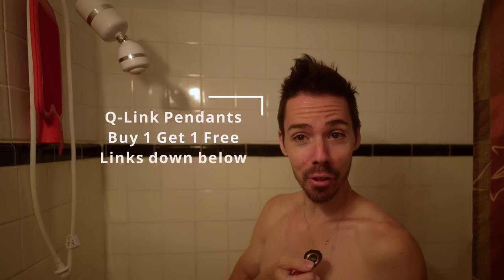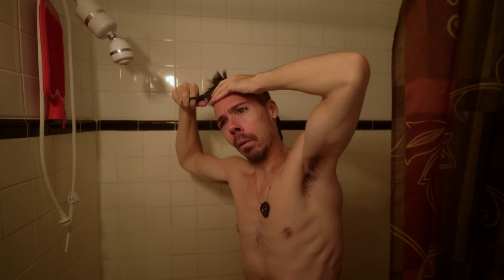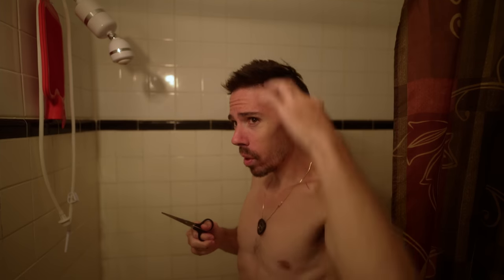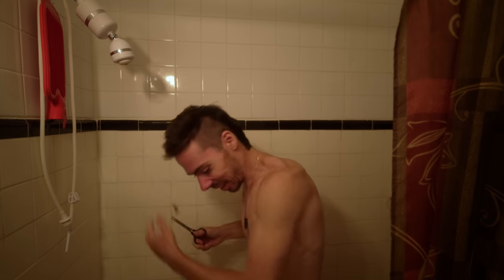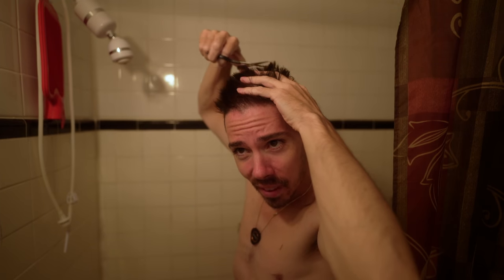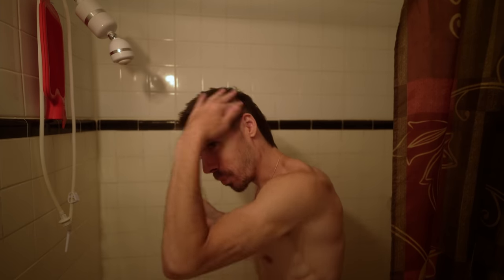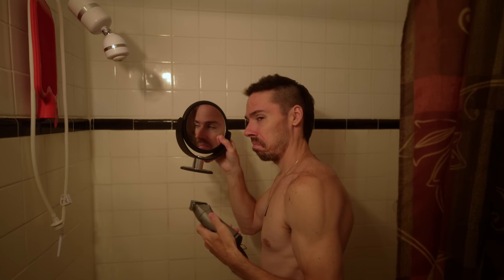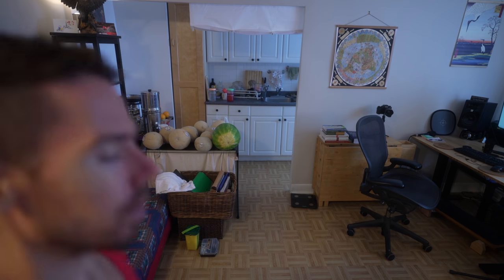Giving Myself a Mullet in 2021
Mullets are back, and I'm giving myself one as a gift. How to cut your hair at home.

We're having a big sale on the Q-Link Pendants! Use my link to buy one get one free! Perfect gift for your family and friends.  I wouldn't recommend these things if I didn't feel such a huge difference wearing one, and I get tons of comments from people who have bought them and also felt a difference.  The odd person doesn't feel anything, and for them there's a 90 day money back guarantee.

I sleep much better after getting one, and I have way more energy and focus. add any two of the acrylic SRT-3 pendants to your cart, after you hit checkout you will see the discount.  Buy 2, get 1 free.  Buy 4 get 2 free etc. Sale on from June 21-28, 2021.